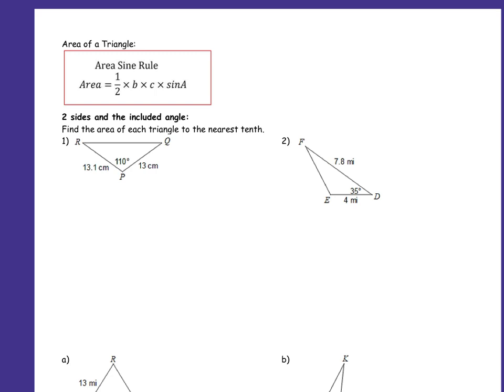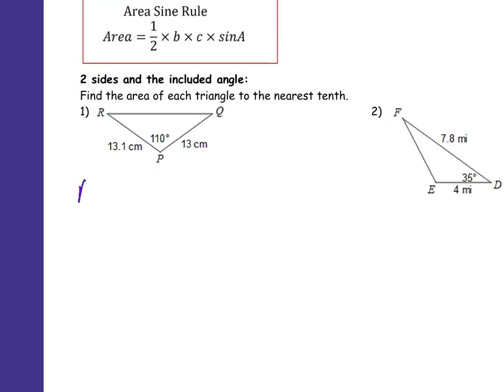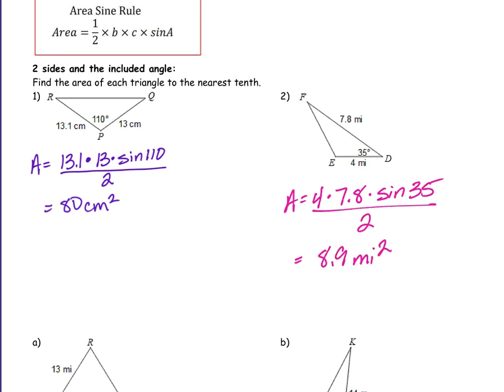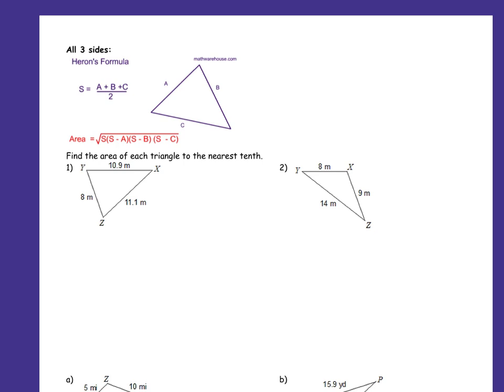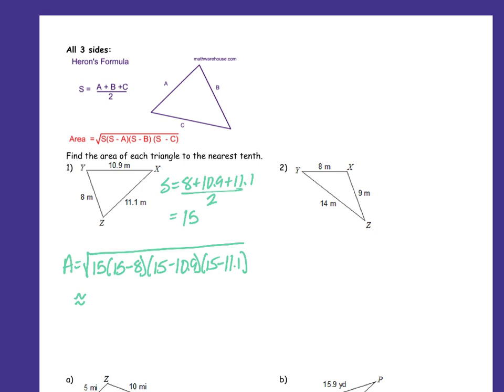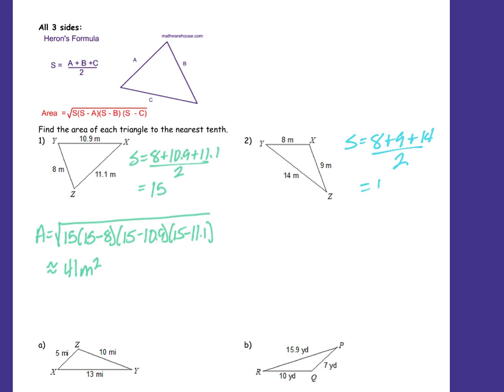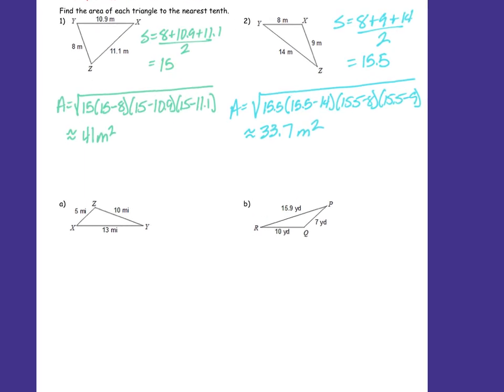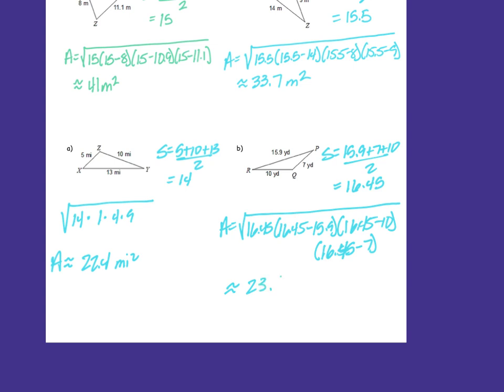Lesson 4.2 Volume and Area of a Triangle